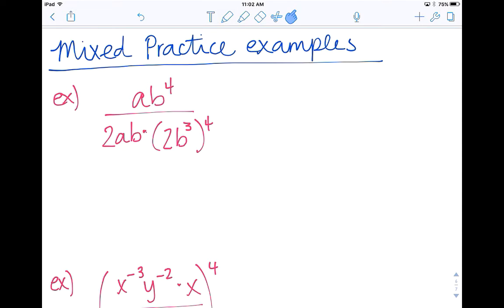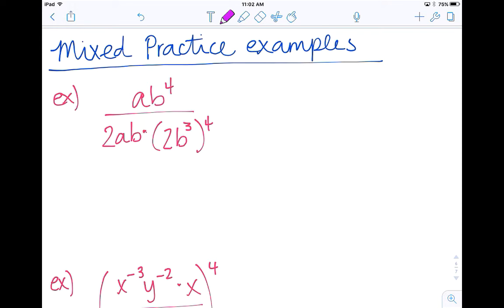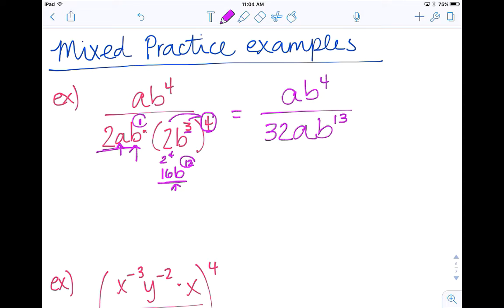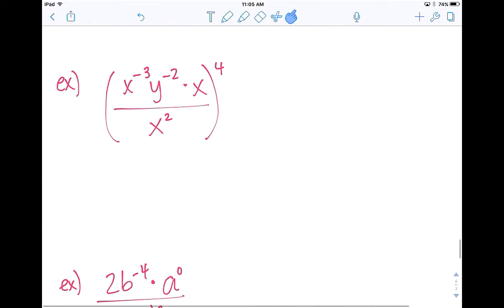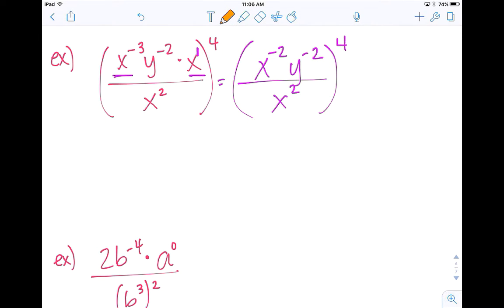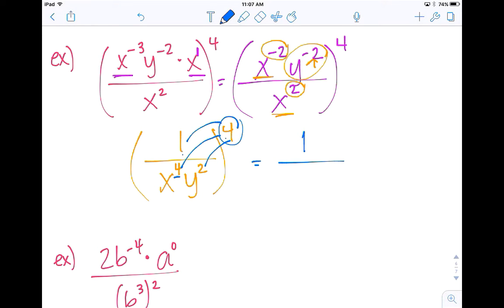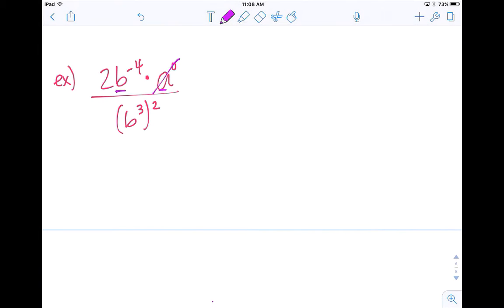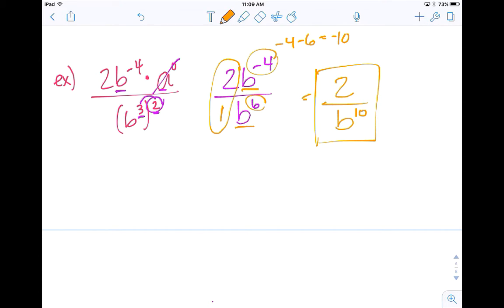Exponent Rules-Mixed Practice Review